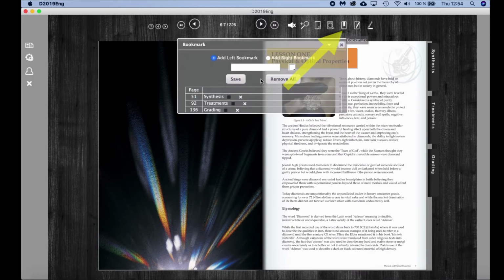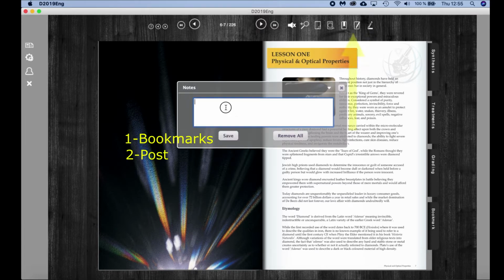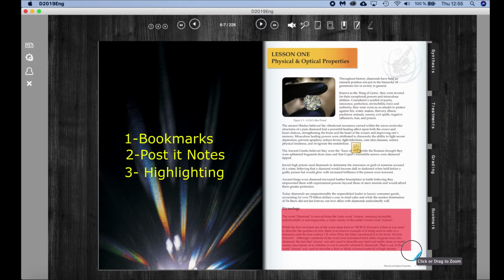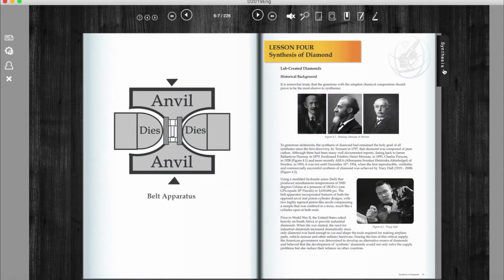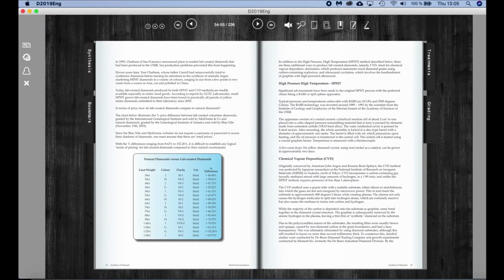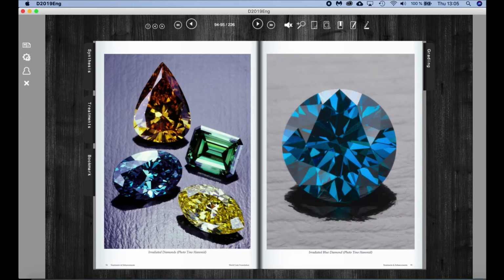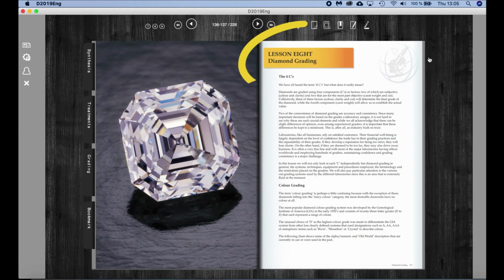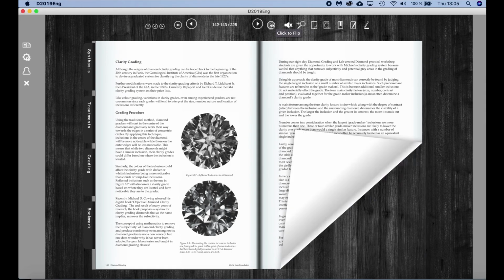ATTENTION!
A short tutorial on how our courses look and especially the diamond course including some of the most important topics!